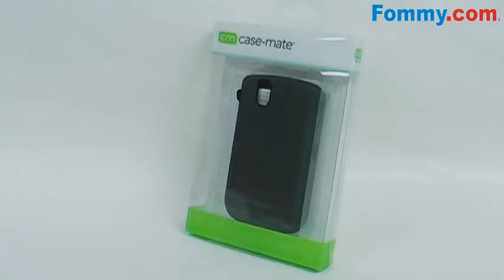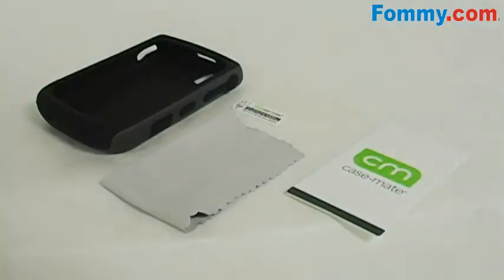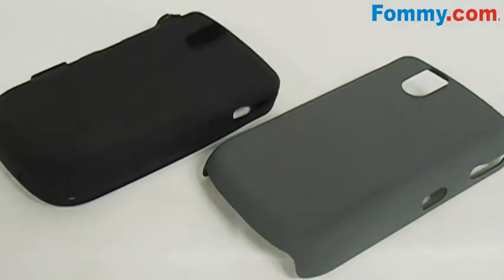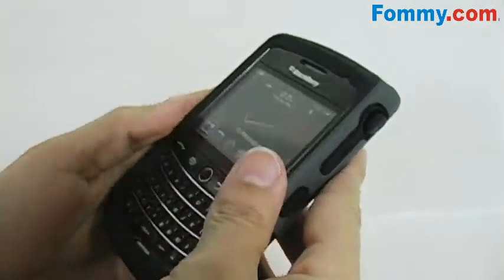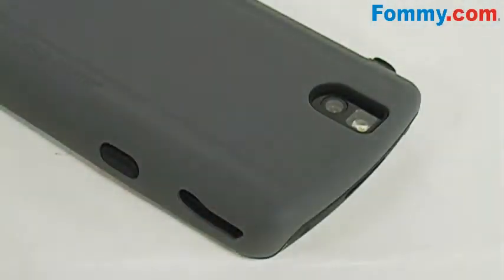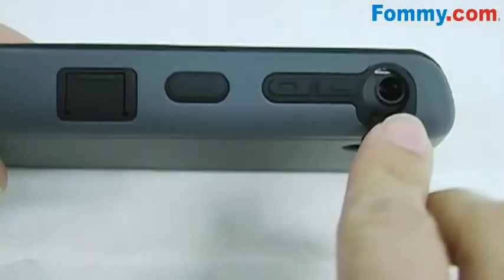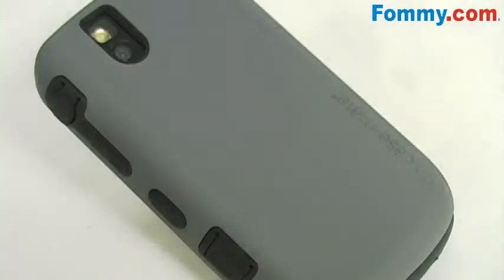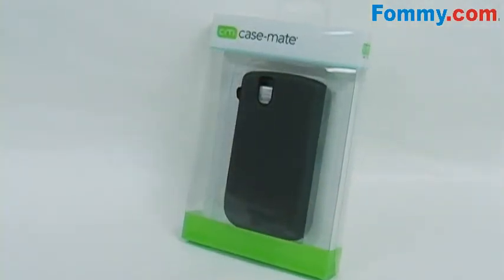Case-Mate® Hybid Tough Case for the BlackBerry Tour 9630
Cars, computers, handhelds—it seems like everyone is going hybrid. Whats the hook? To be hybrid is to take the best of both worlds, the strengths of two technologies combined for one powerful, game-changing solution. The Case-Mate Hybrid Tough case for the BlackBerry Tour 9630 uses the protective power of dual layers. A form-fitting silicone skin surrounds your BlackBerry Tour 9630 completely, absorbing each impact or hard-knock. Wrapped around the skin is a tough, ABS plastic shell for complete security, adding another level of protection—and making for a firm grip.